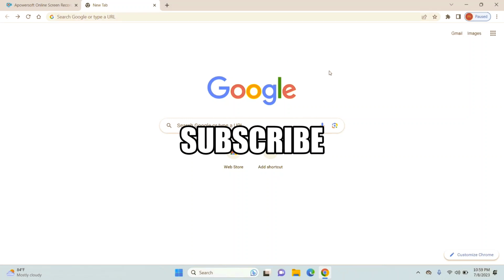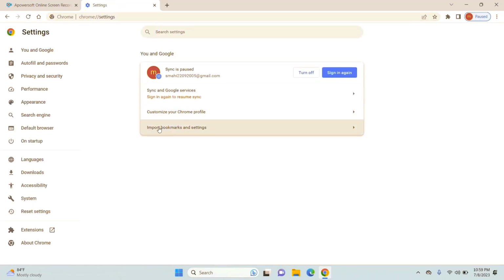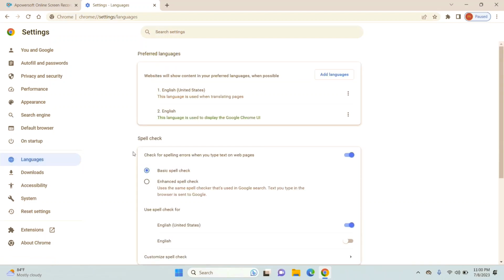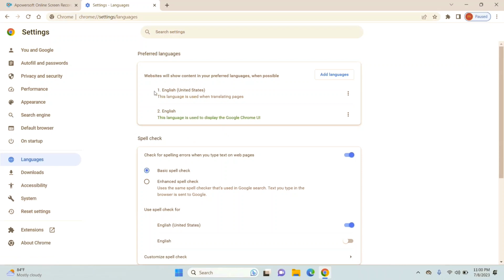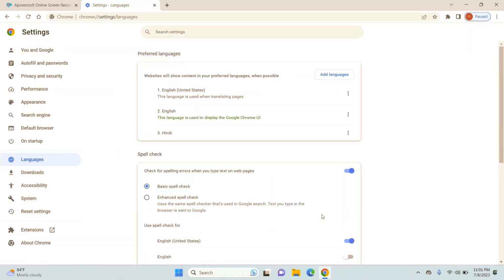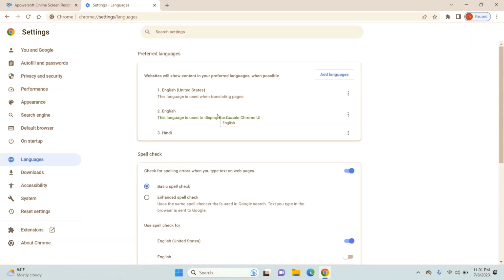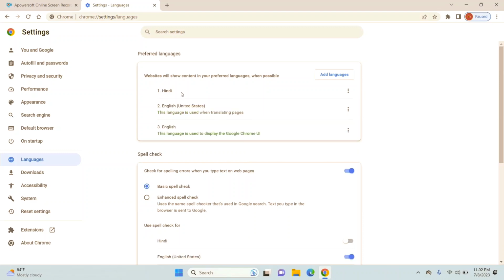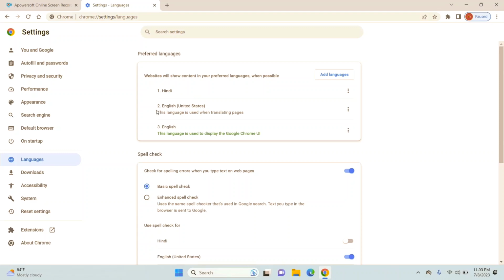How to Change The Language of The Google Chrome Browser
In this informative video, we'll walk you through the step-by-step process of changing the language settings in Google Chrome.

Changing the language in Google Chrome is a simple task that can greatly enhance your browsing experience. Whether you want to browse the web in a language other than your default setting or simply need to adjust the language for a specific website, we've got you covered!